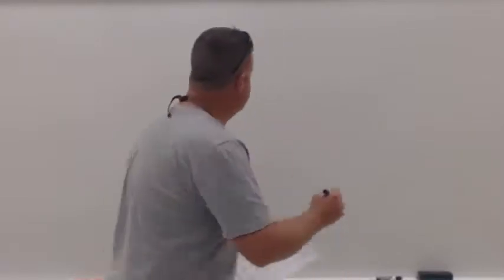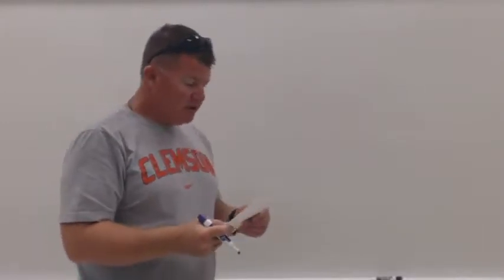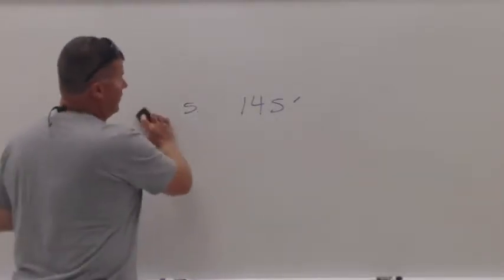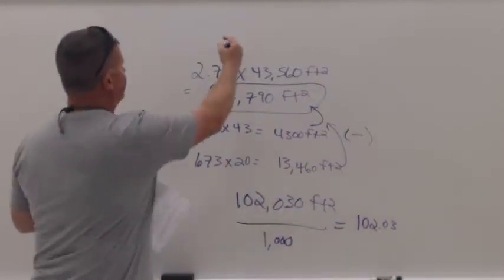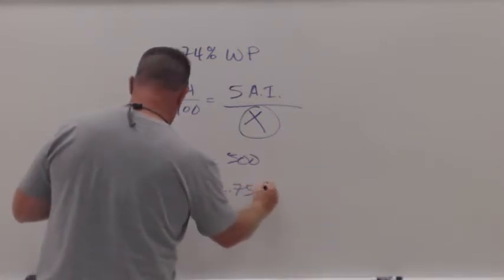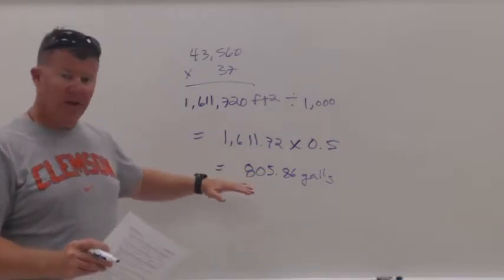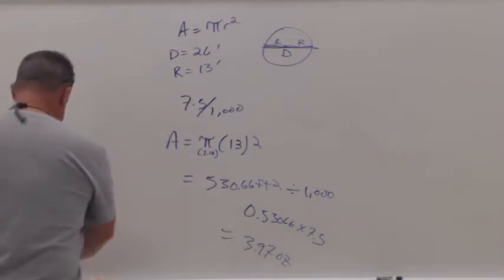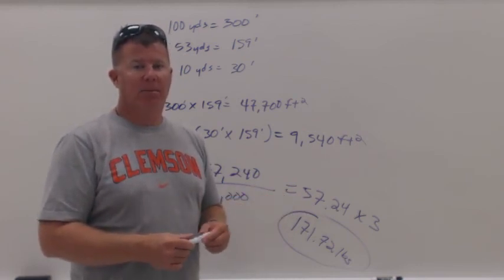Unit 2 Pesticide Math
This video works out the problems on the Pesticide Math Worksheet in Unit 2 for HOR 164-800 Hort Pest Management.